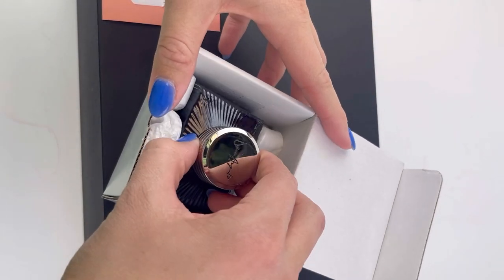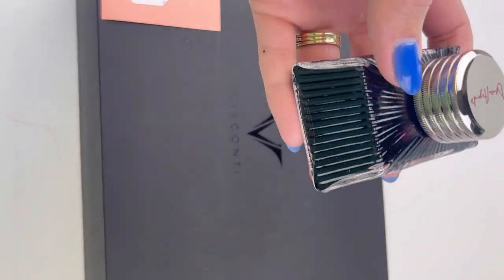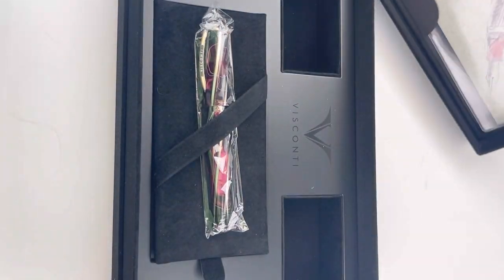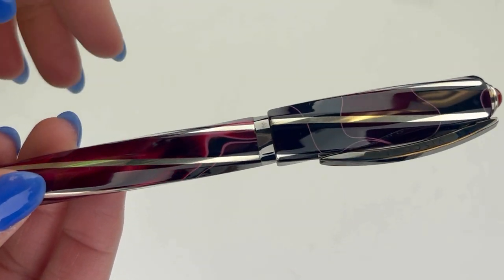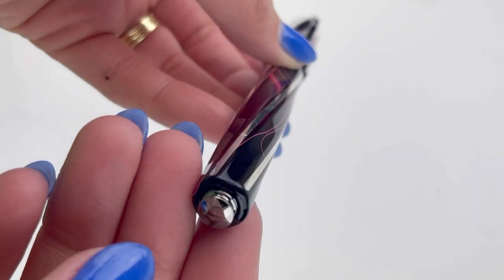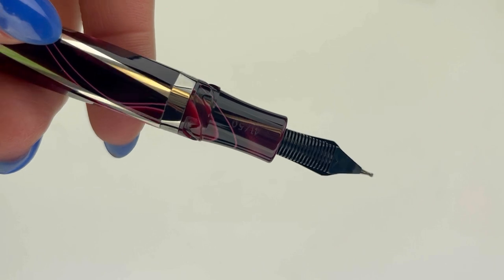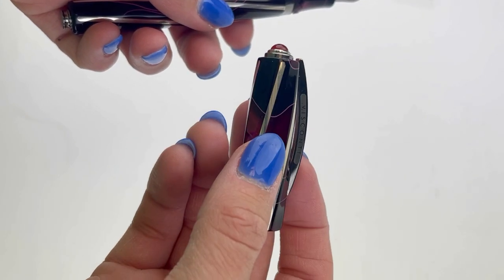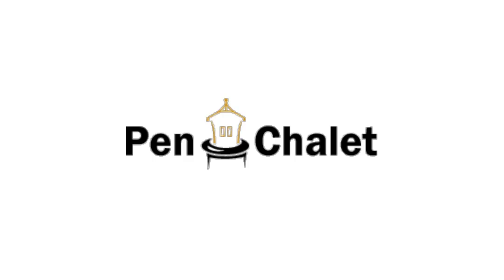Visconti Divina Dario Argento Limited Edition Fountain Pen Unboxing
Watch the Visconti Divina Dario Argento Limited Edition fountain pen unboxing video today for a better look at this 2022 thrilling release.

Highlights about the Visconti Divina Dario Argento Limited Edition fountain pen:
• This pen celebrates the career of Dario Argento, an Italian cinematic Maestro
• This pen features the iconic Divina with shimmery Bordeaux
• Black acrylic swirled resin resembles a puddle of blood that fades into darkness
• Sterling silver threads
• Pen's cap features a red carnelian stone
• Fitted with Visconti's in-house 18kt ruthenium nib
• Features pull-and-turn piston filling system
• Pen is finished with sterling silver & ruthenium-plated trim
• Limited to only 50 pieces
• Each pen is packaged in a custom, limited edition box dedicated to the collection and reminiscent of Argento's film set
• Includes two personalized ink bottles in colors bordeaux and black

See all the details about the Visconti Divina Dario Argento Limited Edition fountain pen

Hope you enjoyed this Visconti Divina Dario Argento Limited Edition fountain pen unboxing video. Follow @penchalet for more new pen and ink updates and features. Shop for your own Visconti Divina Dario Argento Limited Edition fountain pen at PenChalet.com.